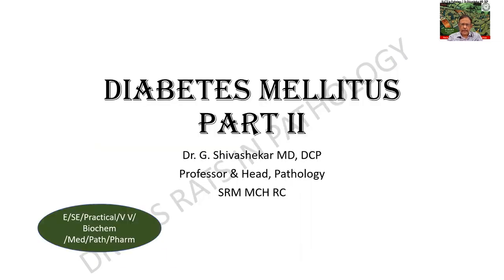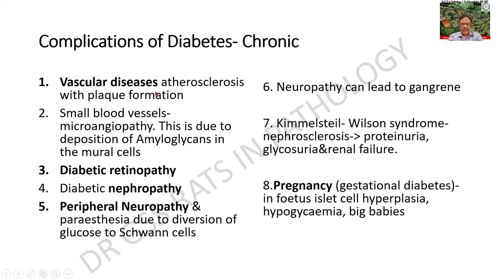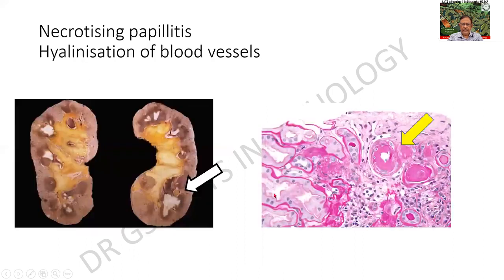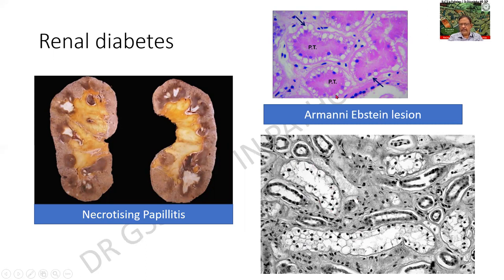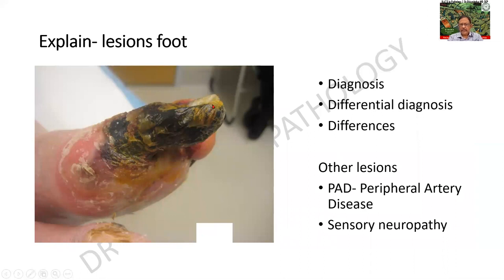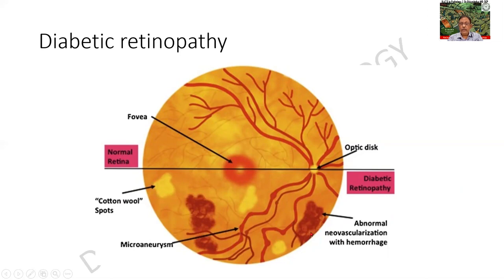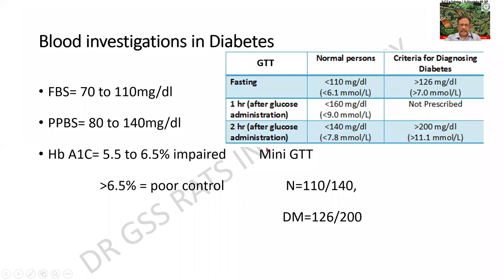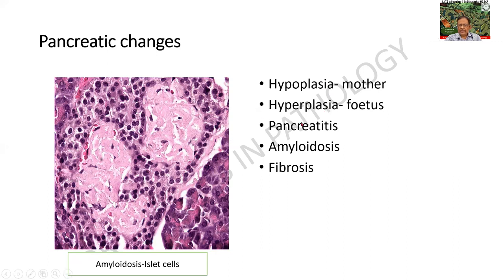Random Rapid Revision MD Pathology Diabetes- II |RATS [GAME] |DR GSS |EXAM PG